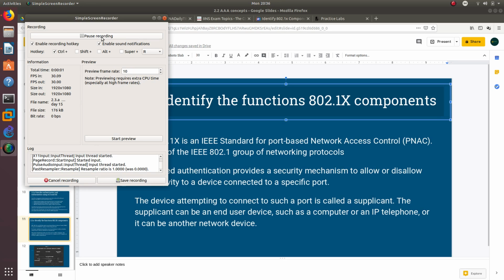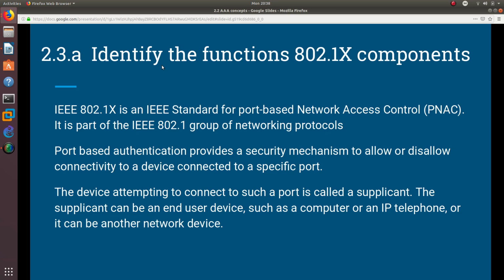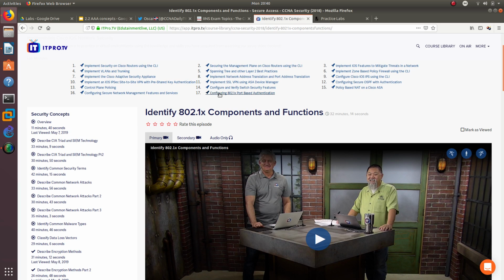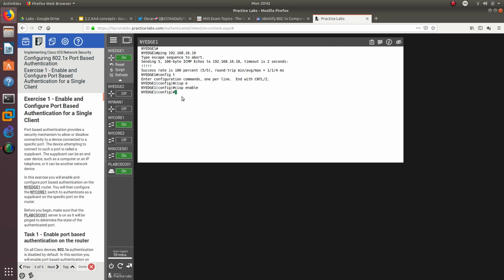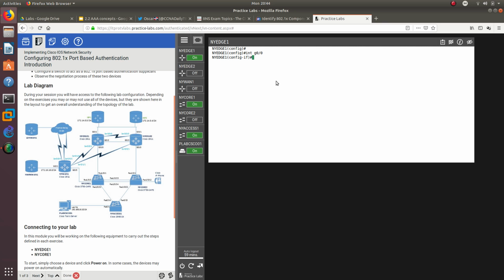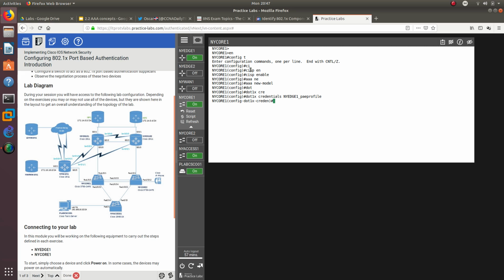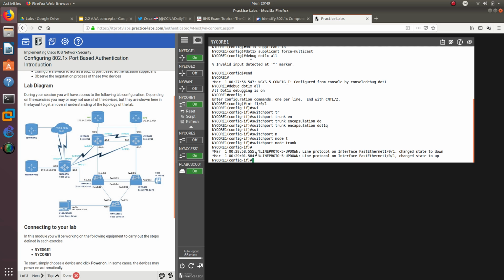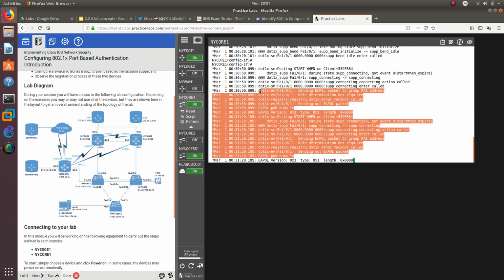CCNA Security IINS exam (210-260) | Identify 802.1x Components and Functions Day 15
2.3.a  Identify the functions 802.1X components

IEEE 802.1X is an IEEE Standard for port-based Network Access Control (PNAC). It is part of the IEEE 802.1 group of networking protocols
Port based authentication provides a security mechanism to allow or disallow connectivity to a device connected to a specific port.
The device attempting to connect to such a port is called a supplicant. The supplicant can be an end user device, such as a computer or an IP telephone, or it can be another network device.